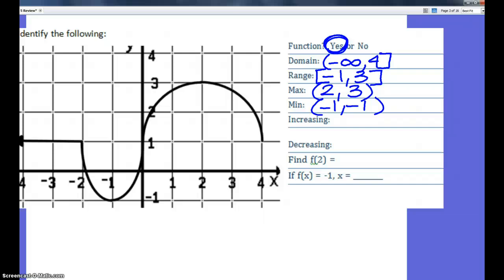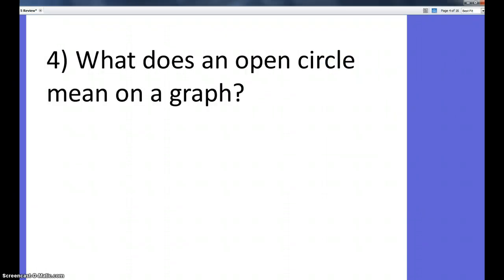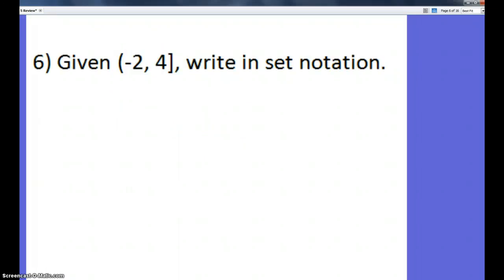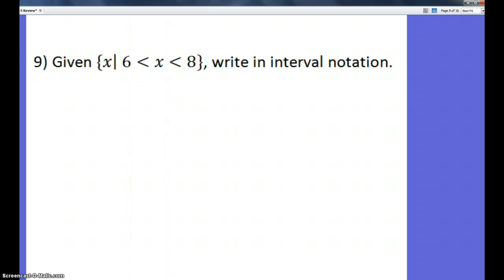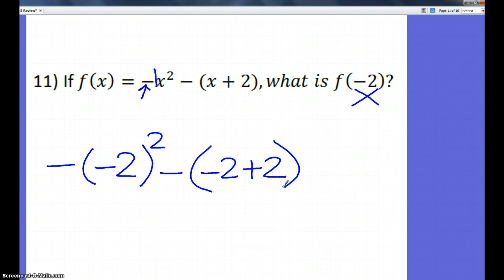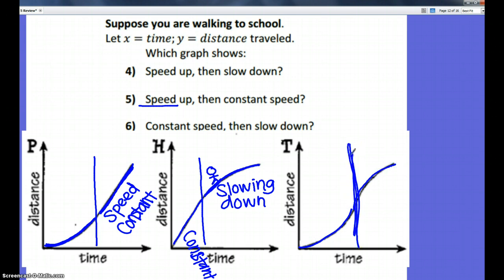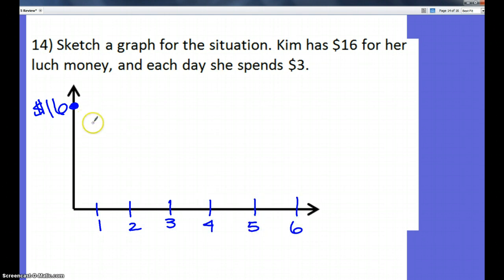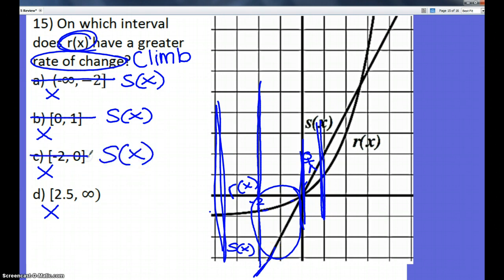Unit 5 Review Part 2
This is the bottom of the first page and then the back side.